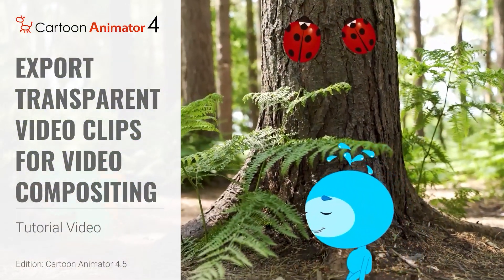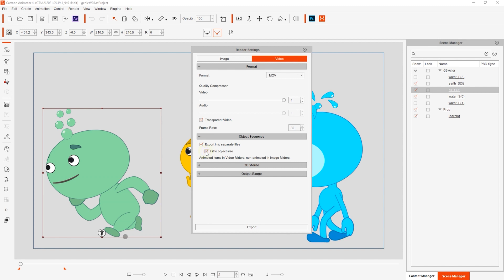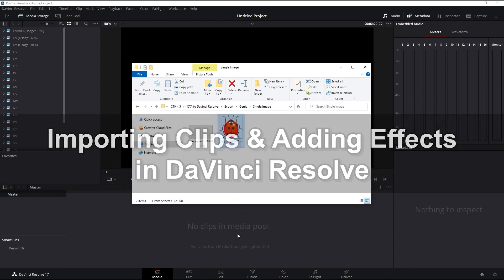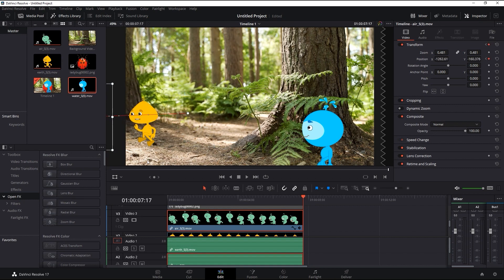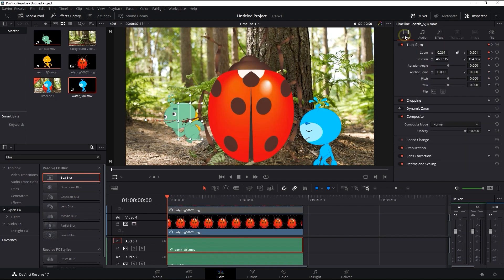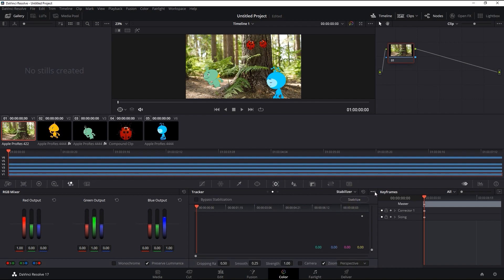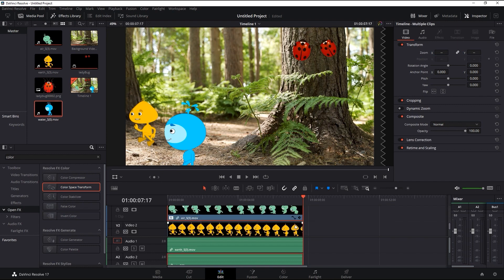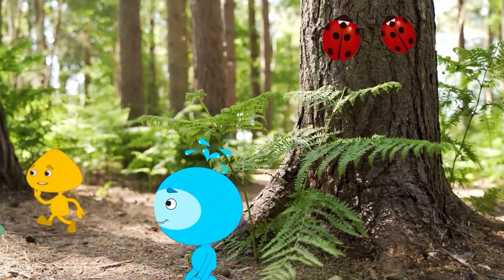Export Transparent Video Clips for Video Compositing with Cartoon Animator for Video Makers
From version 4.5, Cartoon Animator supports both transparent video (MOV) and image sequence (PNG) export, while providing useful features such as exporting selected items for fast video compositing, Fit-to-Object-Size output for optimized video editing, and much more. This update allows video makers to easily add visual effects to animated items, along with compositing 2D animation with video on all major video editors.

In this video, you will learn how you can export individual objects from Cartoon Animator 4.5
and then composite them into your projects using DaVinci Resolve for the best overall result.

00:00 Intro
00:18 Exporting Objects Simultaneously
01:34 Importing Clips & Adding Effects in DaVinci Resolve